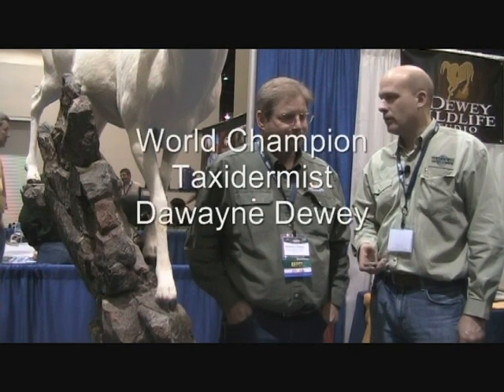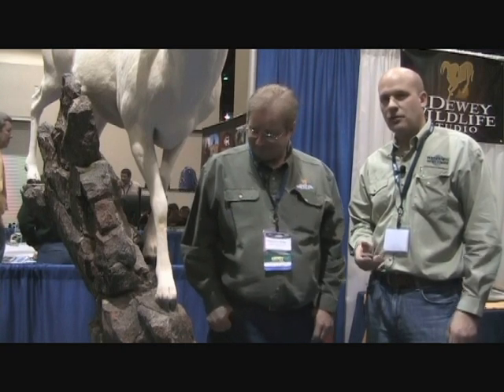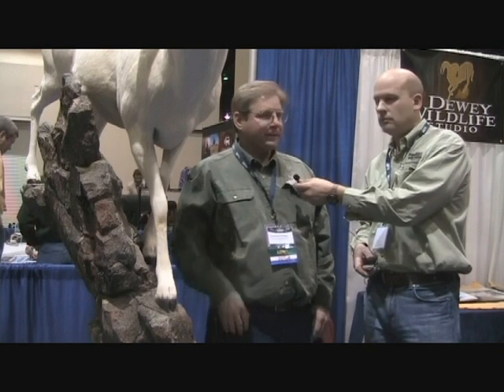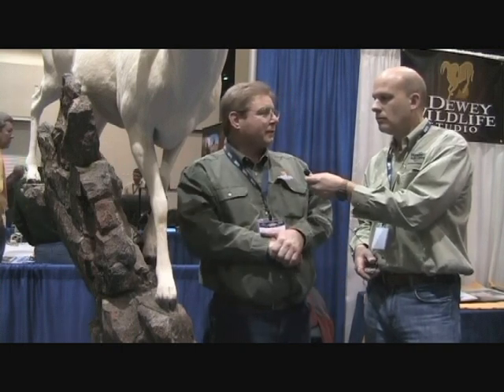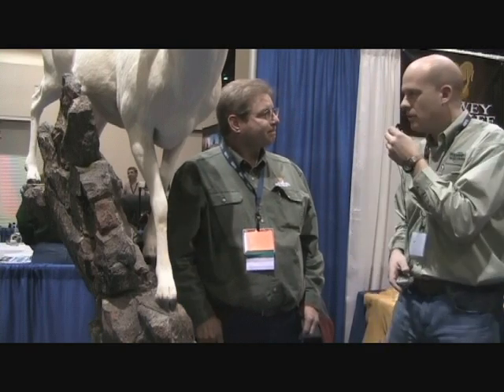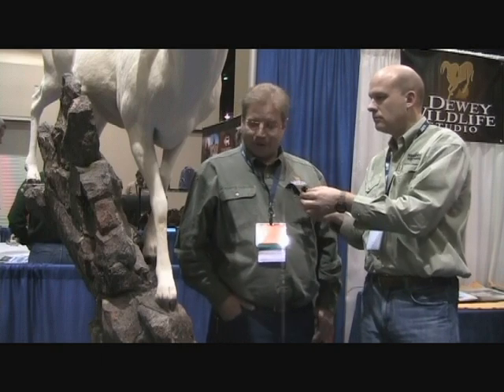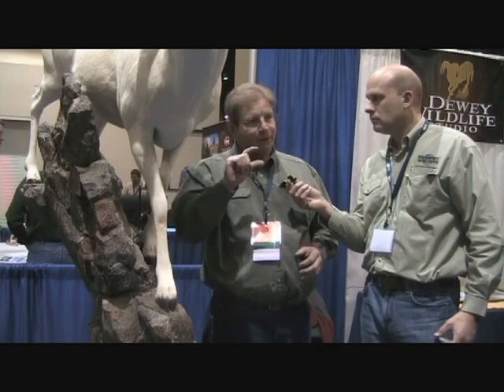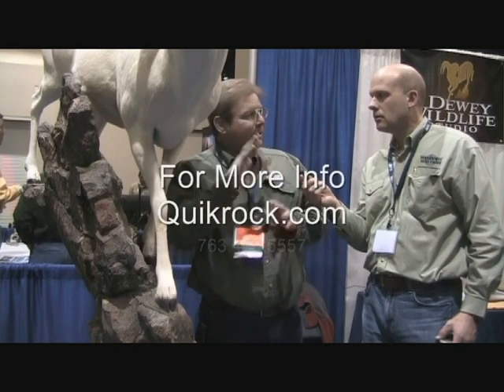Dawayne Dewey Interview on Quik Rock.avi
Hear what World Champion Taxidermist, Dawayne Dewey, thinks about using Quik Rock by John Will for most of his artificial rock habitat displays. Dewey Wildlife Studios was represented at the Wild Sheep Show in Reno, Nevada.